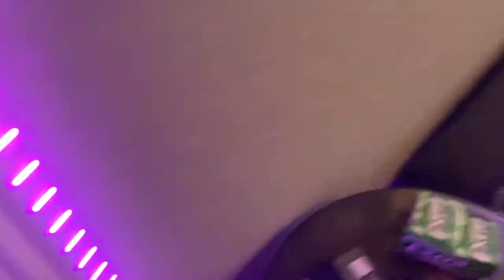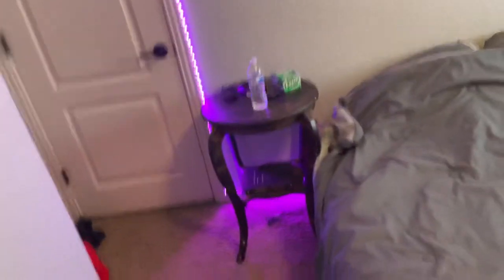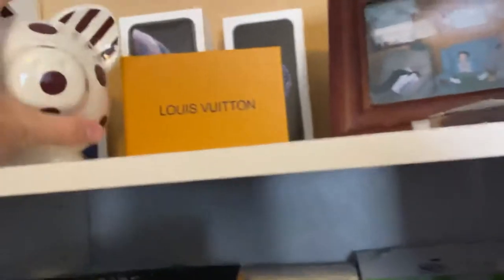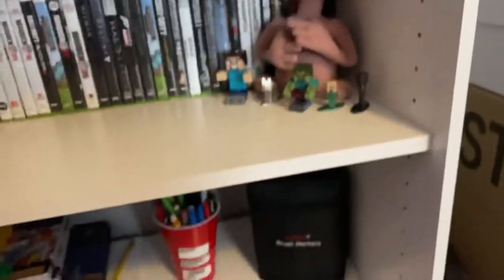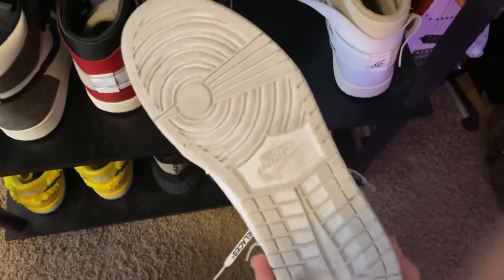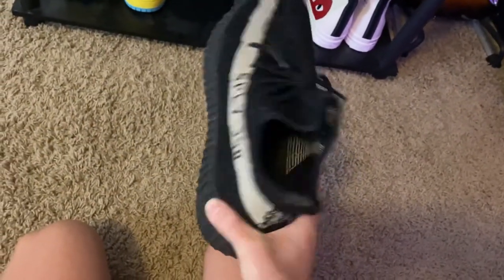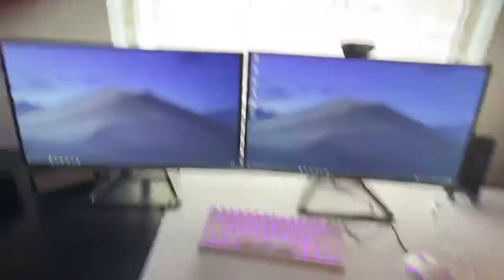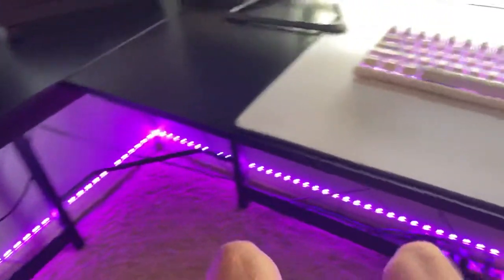Luffs Room Tour 2021!